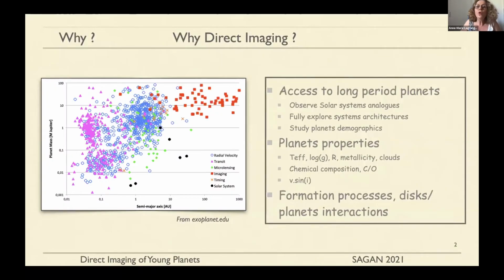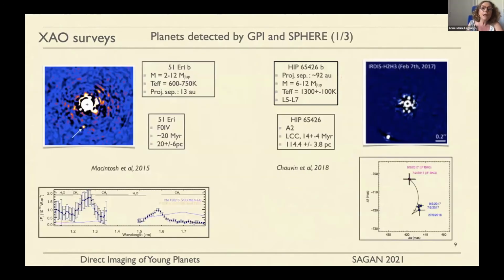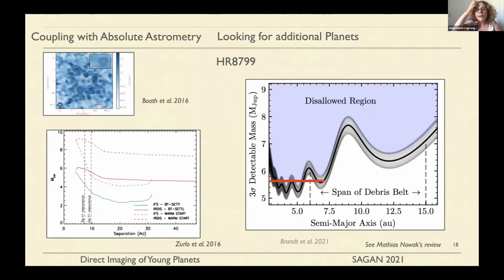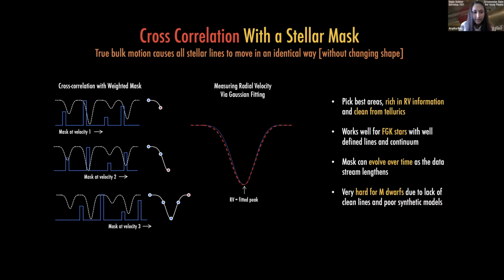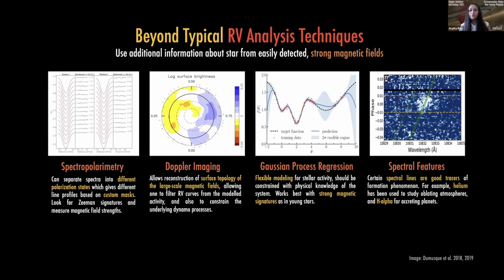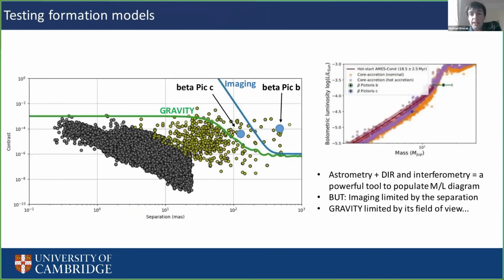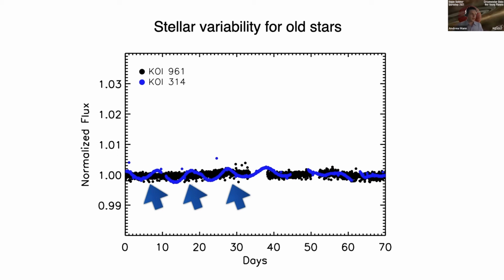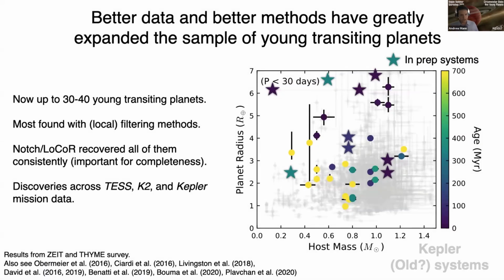Finding Young Planets with Direct Imaging, Precision Radial Velocities, Astrometry & Transits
Summary and Discussion with Dr. Anne-Marie Lagrange (CNRS/Universite Grenoble Alpes), Dr. Arpita Roy (Caltech), Dr. Mathias Nowak (Univ. of Cambridge), and Dr. Andrew Mann (UNC at Chapel Hill) for the 2021 Sagan Summer Workshop on Circumstellar Disks and Young Planets.  For more information on the workshop please